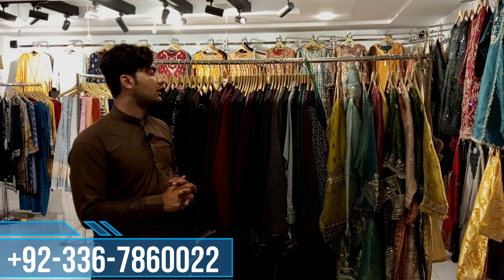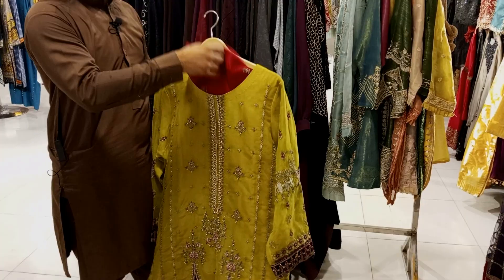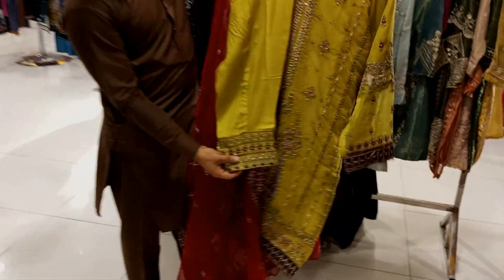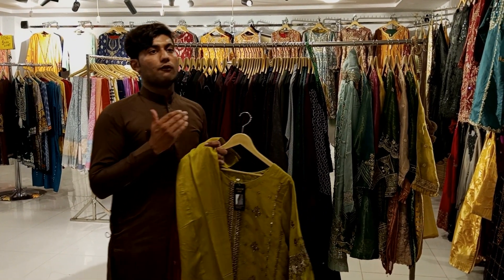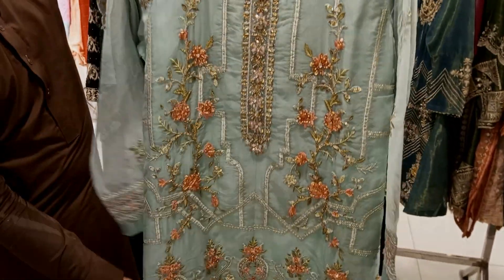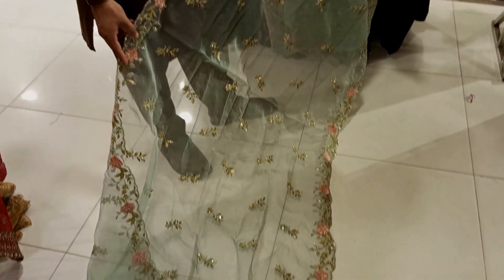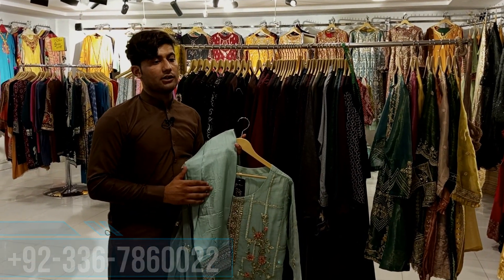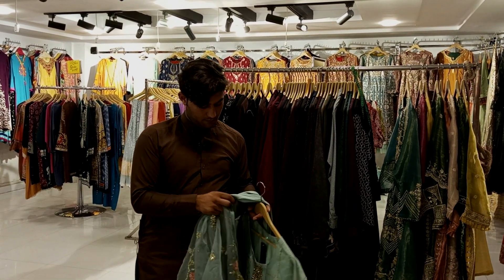Pakistani Bridal Wedding Festive Wear Collection 2022 **Low-Prices" Organza Suits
Shop Name
Anmol Fashion

Shop Address
Shop# 1, Metropolitan Plaza G-9 Markaz. Islamabad
2nd Outlet
Sharja Center, 5th Road Commercial Market Satellite Town. Rawalpindi